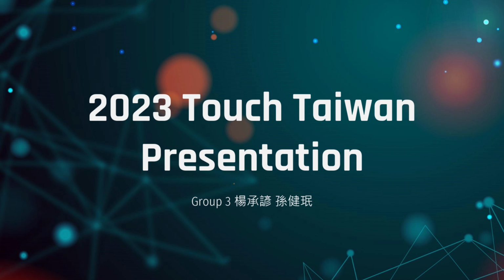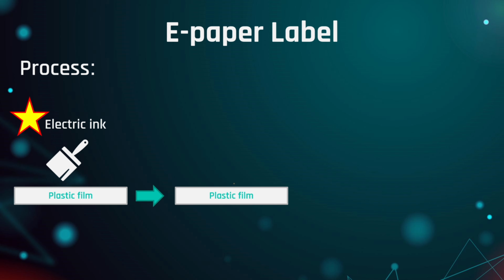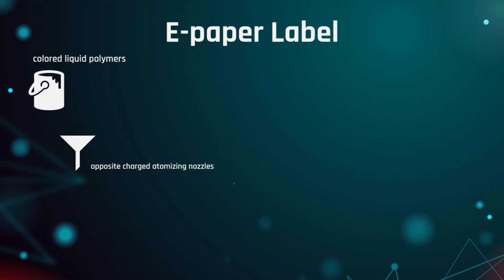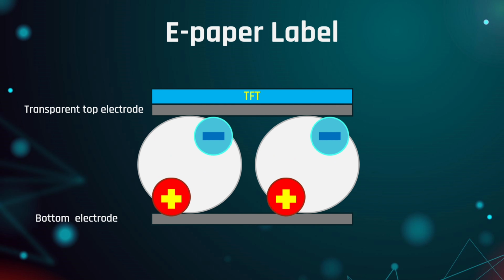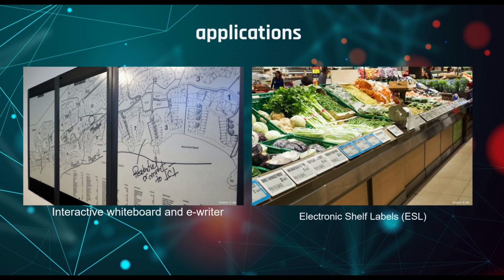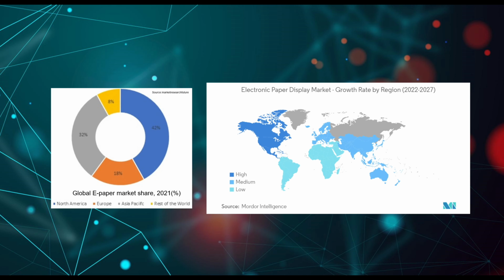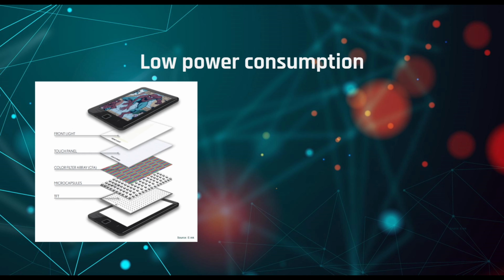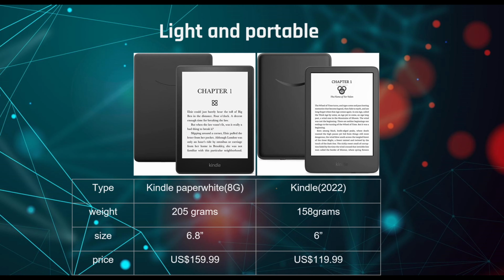Group 3-E-paper in Touch Taiwan 2023